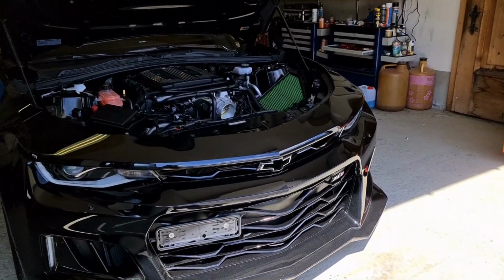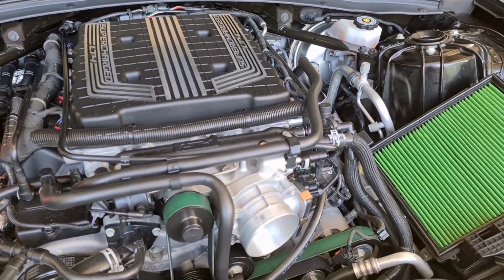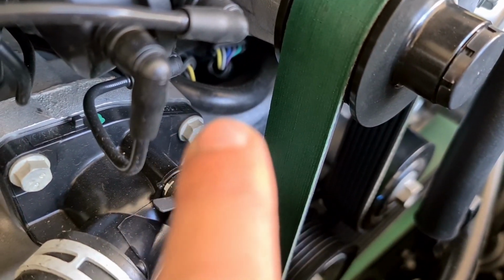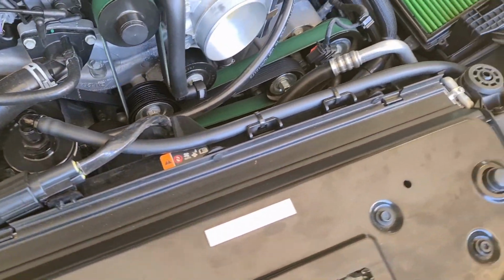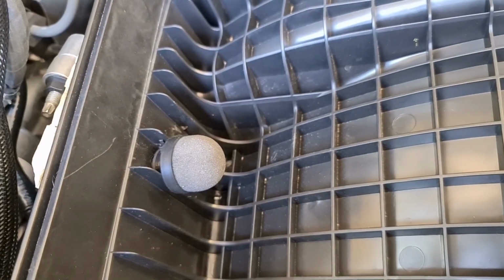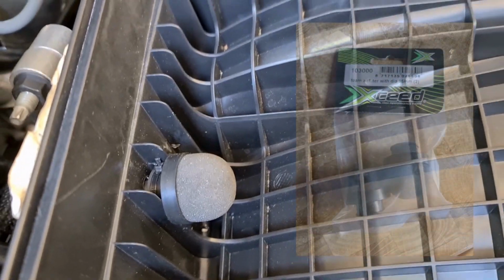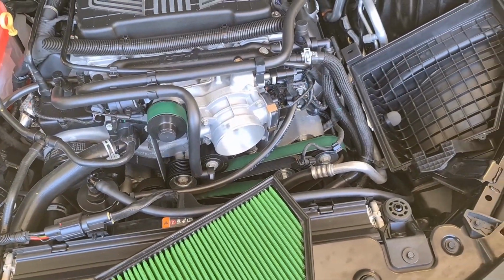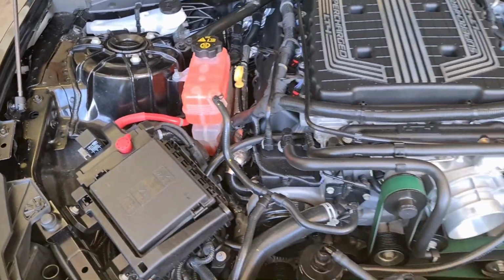Camaro ZL1 Mighty Mouse Catch Can Install, Fitting Top Conversion / Emissions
Installed the Mightymouse fitting top conversion catch can on my  Camaro ZL1.

Helpul info like torque specs, and torque sequence supercharger, towards the end of the video.

Because of our emission laws, I was not able to use the regular vent version.
So I purchased the fitting top version and routed it inside the air filter housing. This way I should be able to pass the inspection.